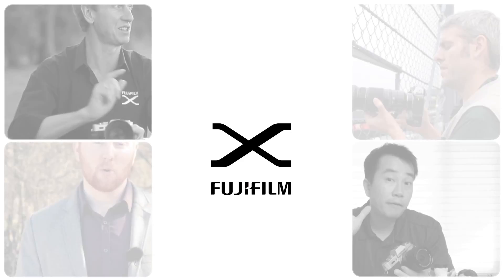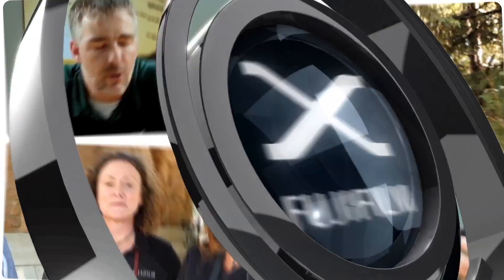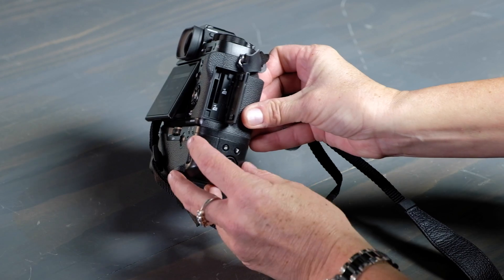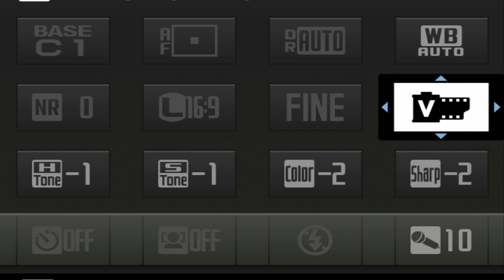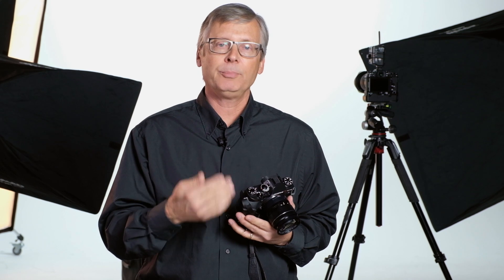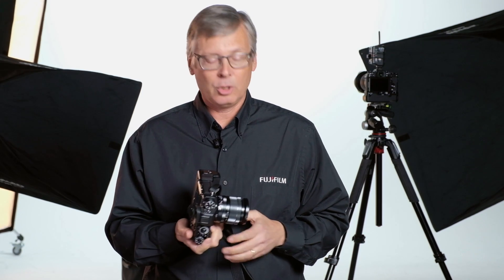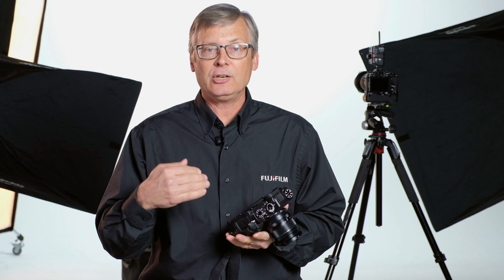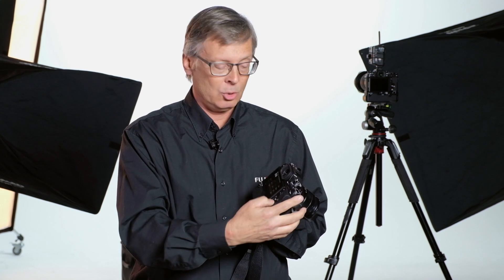Fuji Guys - An Introduction to the FUJIFILM X-T2's 4K Capabilities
Dive deeper into the 4K capabilities of the FUJIFILM X-T2 with these tips and tricks from Michael Bulbenko.